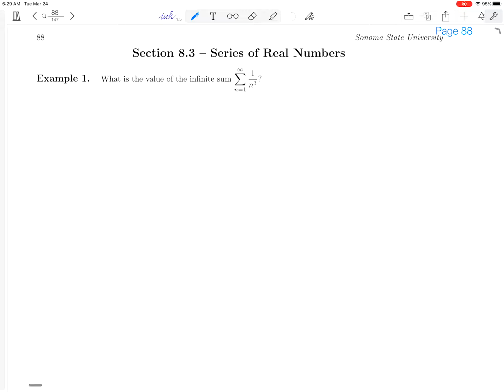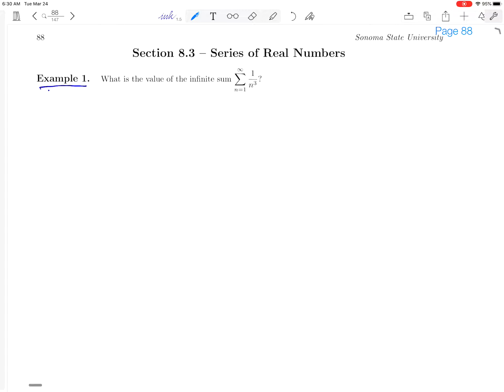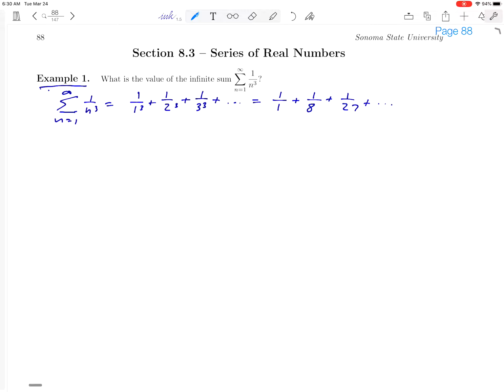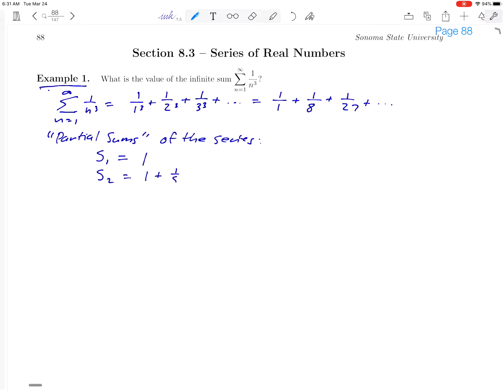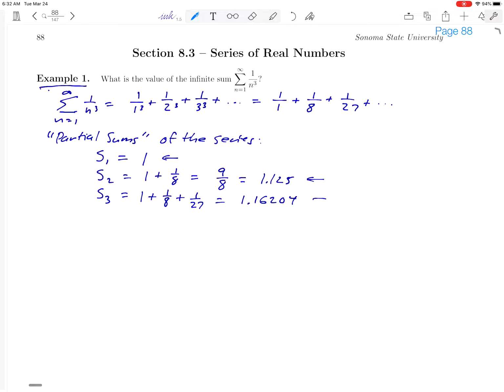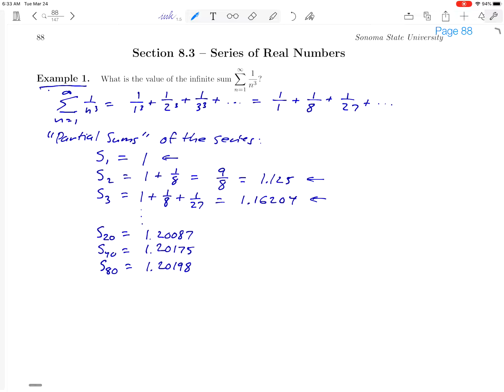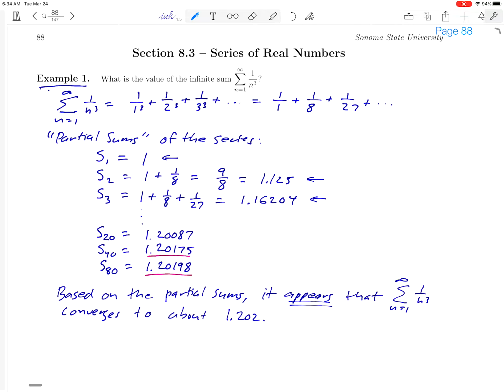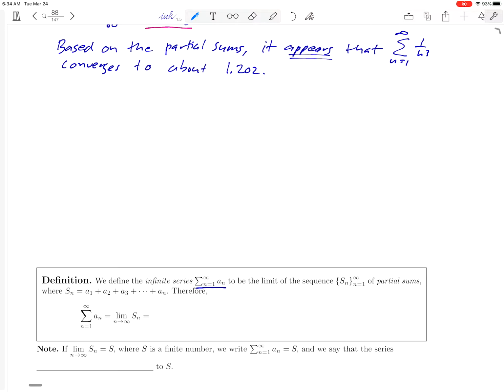Math211 Section 8.3 Example 1